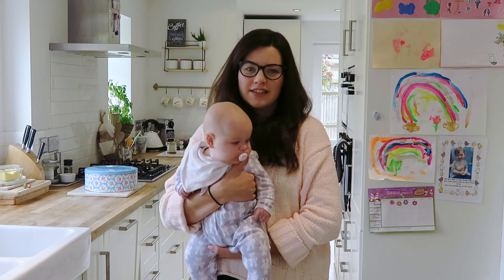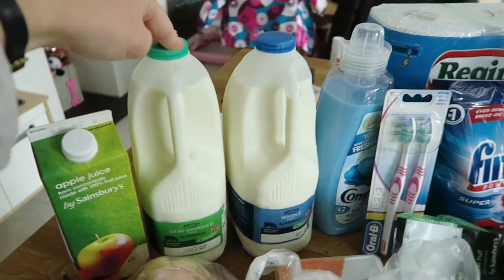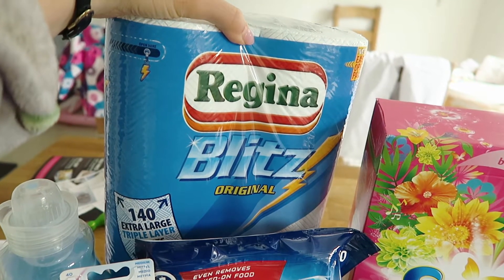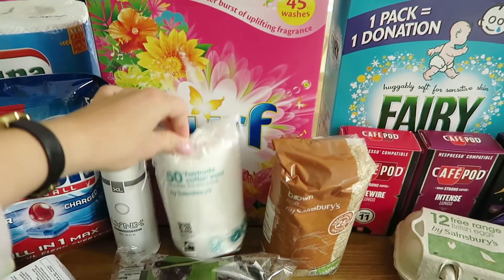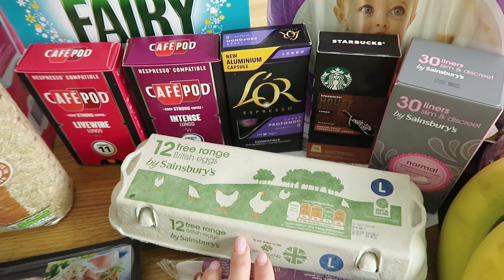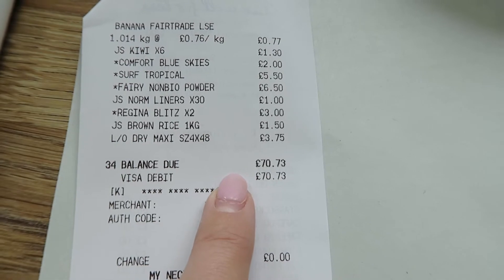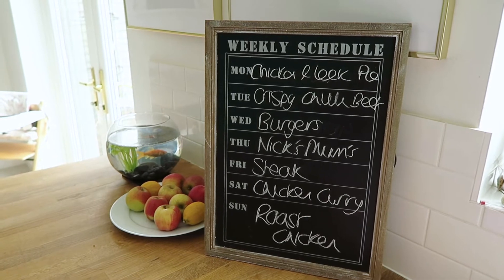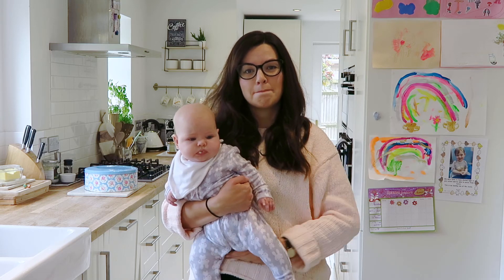Sainsbury's Grocery Haul for family of 4 for £70 & Meal Plan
Welcome to this week's Sainsbury's Grocery Haul for family of 4 for £70 & Meal Plan

ABOUT ME:

I'm Sarah, I'm 29 years old, am I 29 years old?...yes I'm 29 years old. I'm mama to my beautiful daughters Rosalie and Maeve. Rosalie is 3 years old and Maeve was born in May this year, they light up my life.

I am married to my husband, Nick. We have been together 10 years and married for four of those.